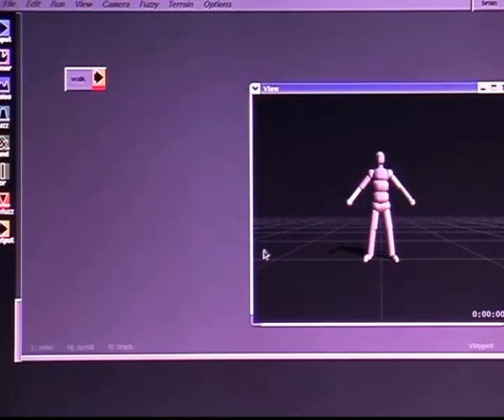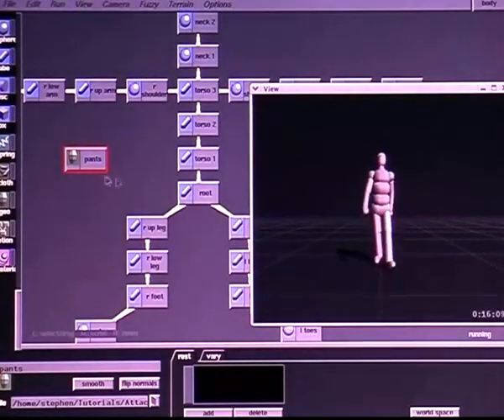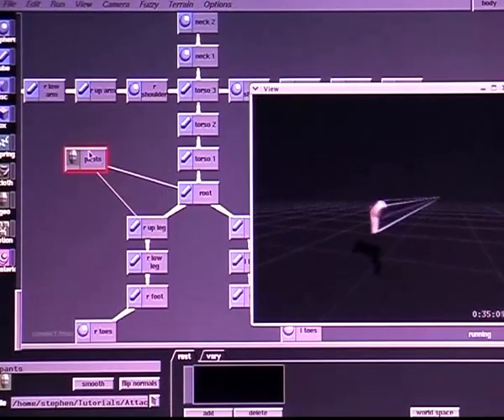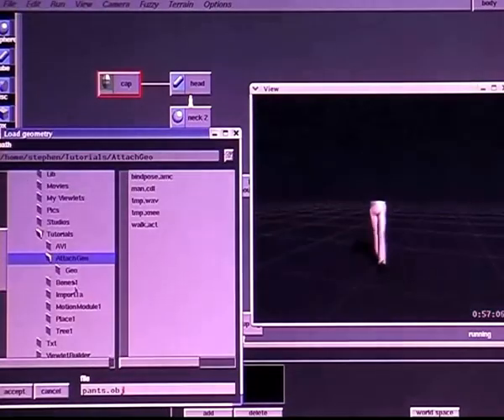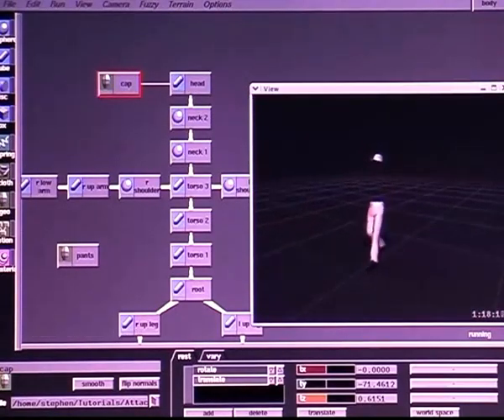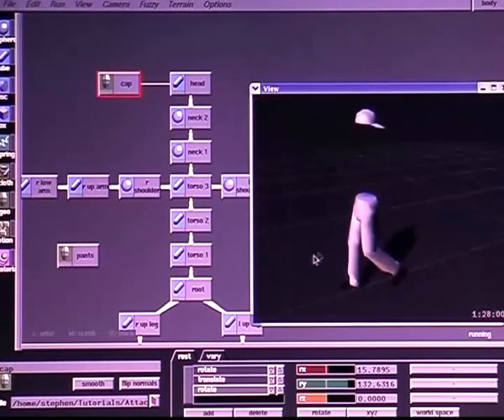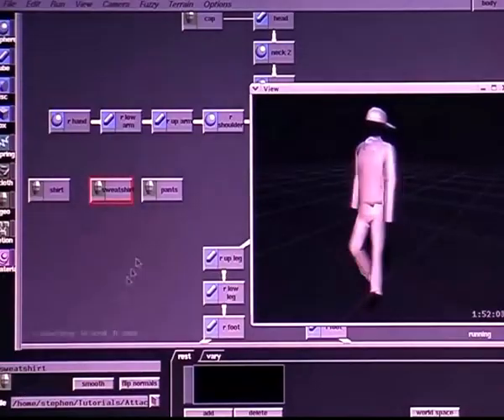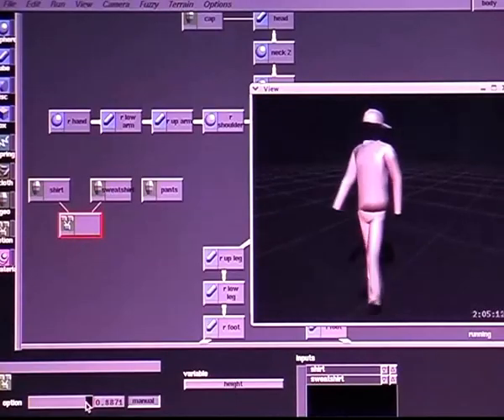Massive Tutorial 5x01 Attaching Geometry